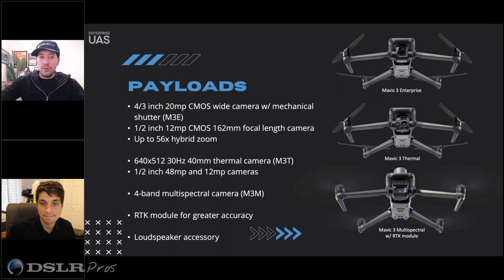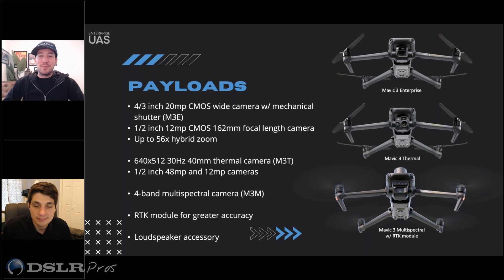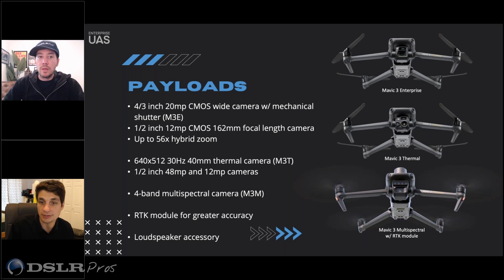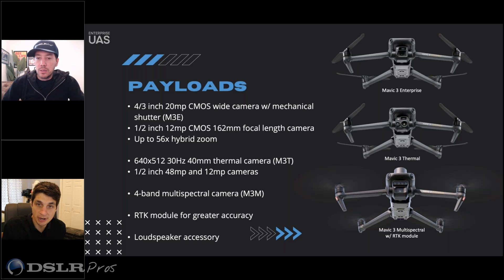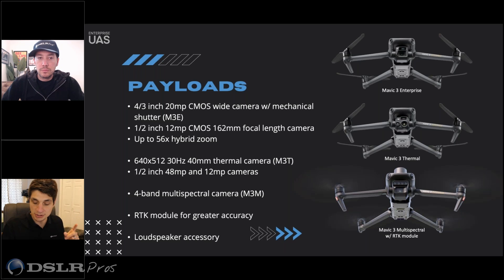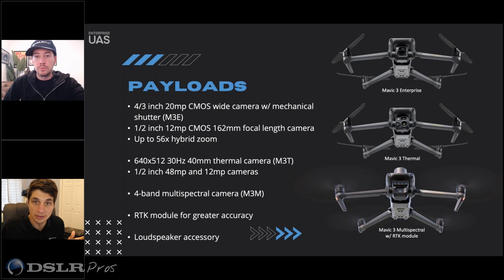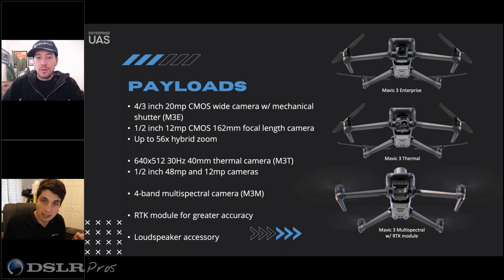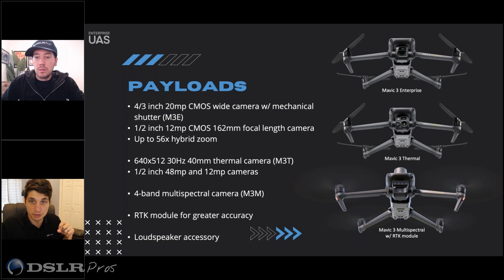DSLRPros Webinar Excerpt | Mavic 3 Enterprise Series - The Payloads Explained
🌟Join Enterprise UAS EVP Randall Warnas and DJI Solutions Engineer Kyle Miller as they discuss everything you've wanted to know about the DJI Mavic 3 Enterprise Series.

Watch the video, DSLRPros webinar mavic 3 enterprise series everything you need to know.

DSLRPros Webinar | Mavic 3 Enterprise Series - Everything You Need to Know!